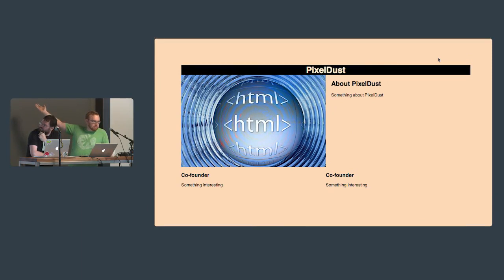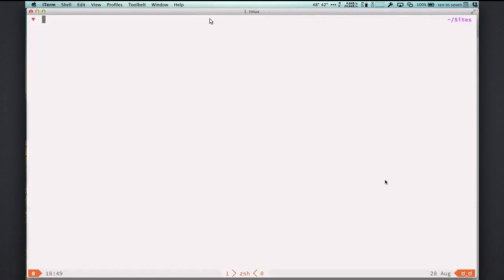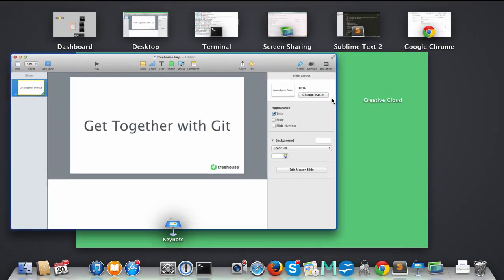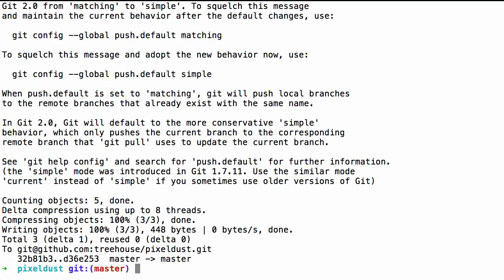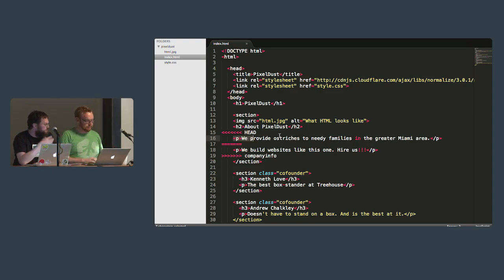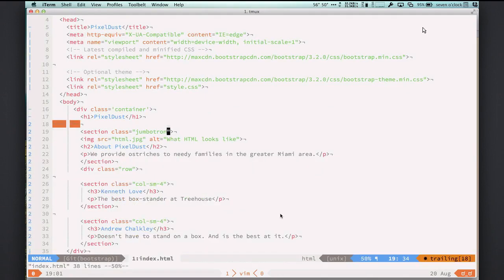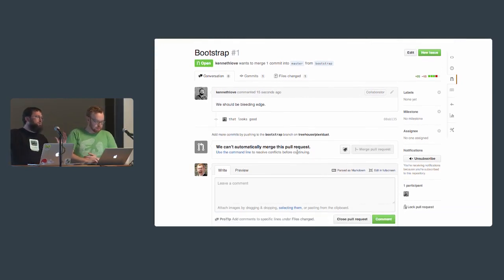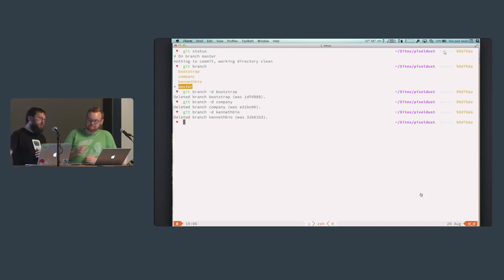Get Together with Git